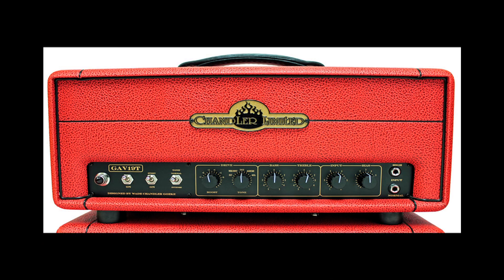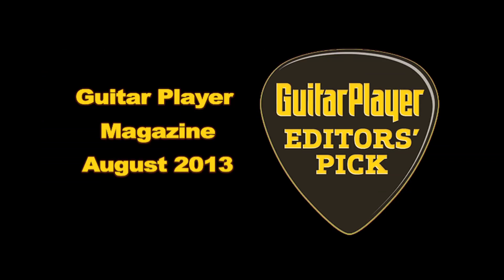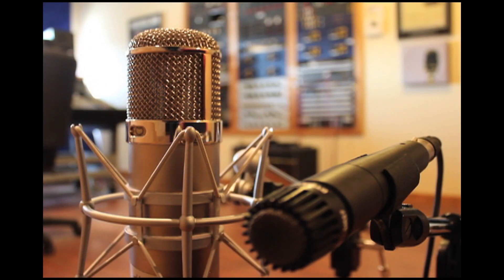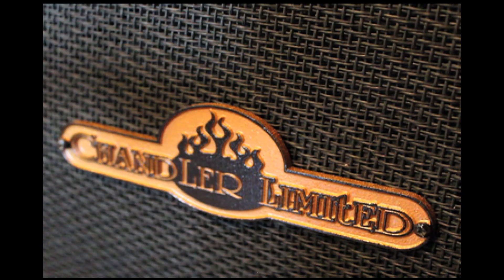Chandler Limited GAV19T Guitar Amp - Celestion Speaker Comparison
In this video Wade Goeke (Owner & Chief Designer - Chandler Limited) compares various Celestion speakers in use with the Chandler Limited GAV19T guitar amplifier.

Speakers included in the comparison are as follows: Celestion Golds, Celestion Blues, Celestion Creamback, Celestion Vintage 30's.

Speaker cabinets include: Chandler Limited 2x12, 4x12, Orange 2x12 in various combinations, and a stock Orange 2x12.

The microphone pre-amplifier used in this comparison is the Chandler Limited Little Devil Pre-Amp (500 Series), microphones used included the Shure SM57, and a Chandler Limited prototype condenser microphone. Guitar: Fender Telecaster Road Warrior

Guitarist: Tory Stoffregen